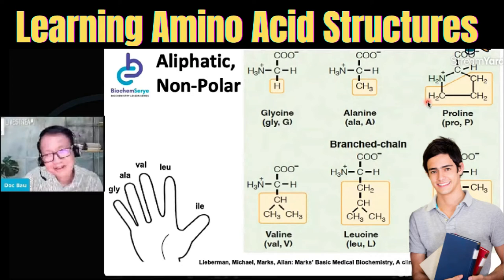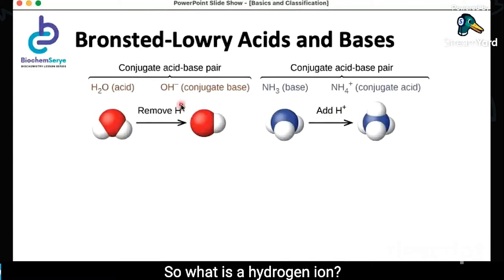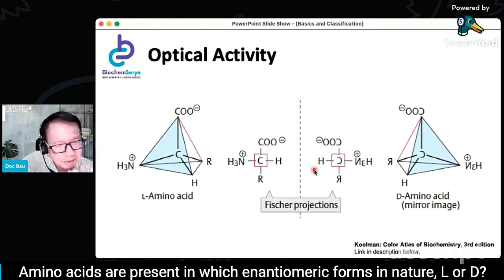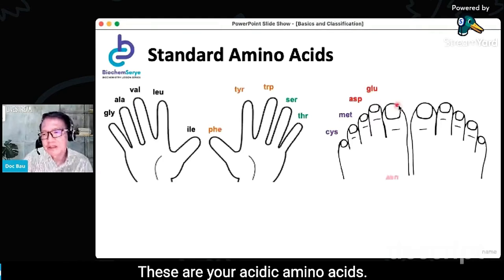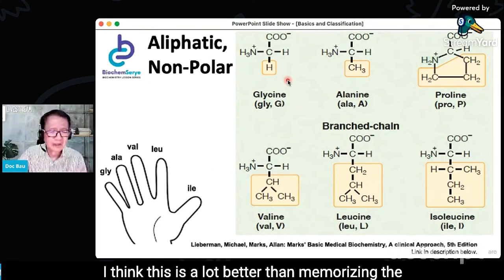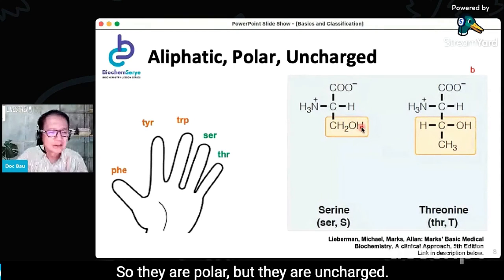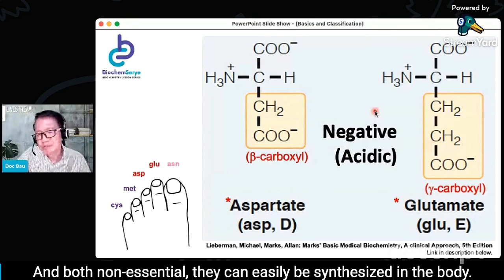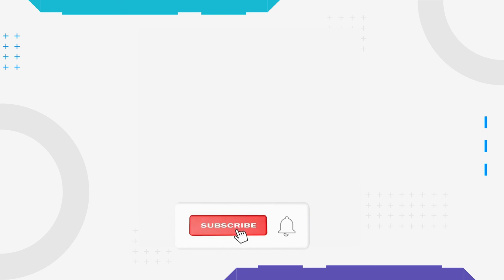Structure of Amino Acids - Biochemistry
In this video, we look at the structure of amino acids, zooming into their distinctive structural features, that give them different properties and functions. We discuss them by grouping them according to similarities in their structures, making it easier for us to remember all 20 of them and their properties. Hopefully, after watching this video, you will remember the distinctive structural features of the amino acids responsible for their distinctive classification and properties.

This video on the structure of amino acids is divided into the following parts:
00:00 - Introduction
00:32 - General Structure of Amino Acids
02:31 - Bronsted Acids and Bases
04:41 - Dissociation of Amino Acids
05:57 - Optical Activity of Amino Acids (Enantiomers of Amino Acids)
07:24 - The 20 Standard Amino Acids
10:14 - Alipathic, Non-Polar Amino Acids
12:25 - Aromatic Amino Acids
14:18 - Alipathic, Polar, Uncharged Amino Acids (Hydroxylated Amino Acids)
15:19 - Sulfur-Containing Amino Acids
16:46 - Acidic Amino Acids
17:52 - Amidated Amino Acids
18:32 - Basic Amino Acids
19:59 - Imino Acid